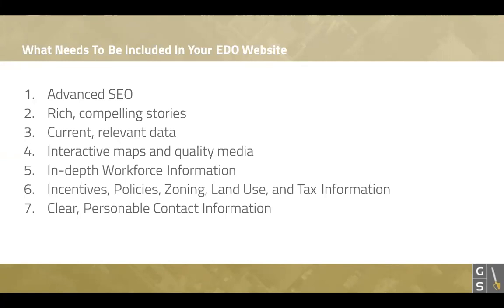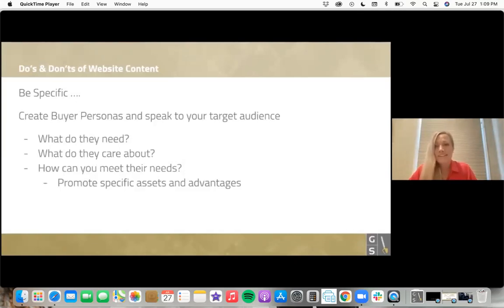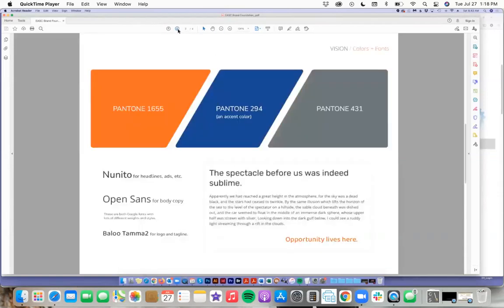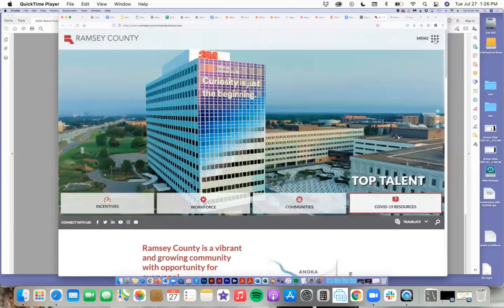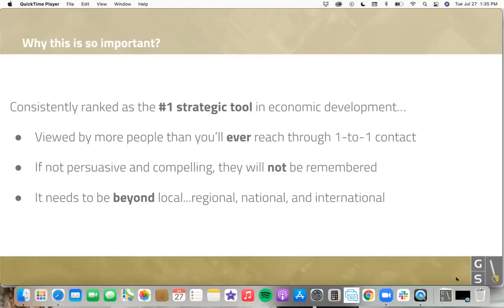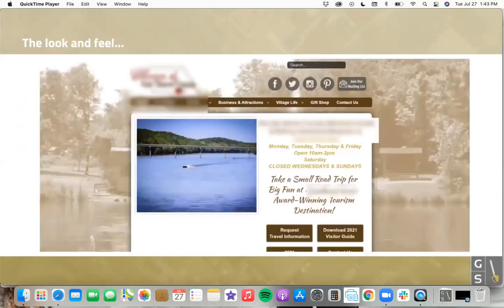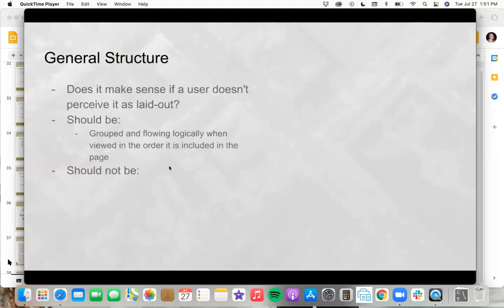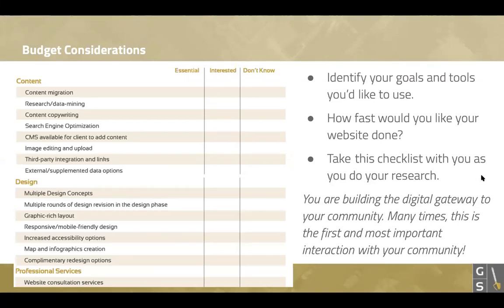Do's and Don'ts of Economic Development Websites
As an economic developer, you are the community hero. You fight the good fight to bring in jobs, investment, improve quality of life, and solve workforce challenges. But what if your website is holding you back?

A website is unlike other marketing collateral. It’s a living, breathing entity with a job to do 24/7. In order to do this job, your site needs to be regularly refreshed with relevant, engaging data and SEO-friendly articles that are worthwhile to both site selectors and local businesses of all sizes and scopes.

If your website isn’t working as hard as you are, don’t panic quite yet. We can help! We’re sharing our best practices on economic development websites. In this webinar, we covered:

-What needs to be included on your economic development website
-How to know if your website is outdated
-Practical ways to improve your website content and design
-Budget considerations that come with a website design project
-The power of adding a creative partner to your team